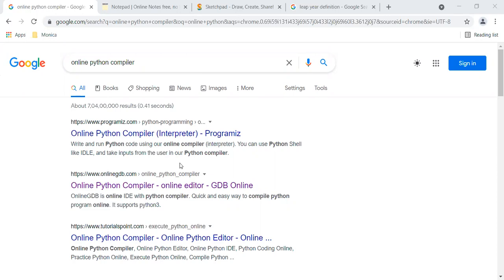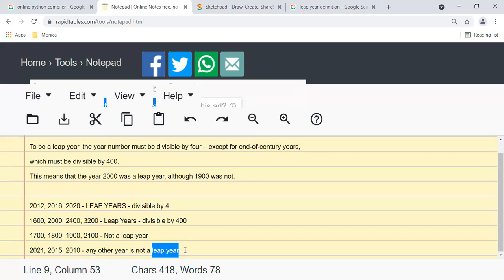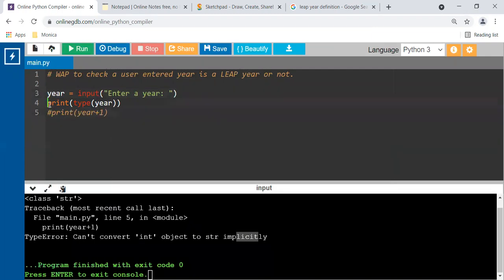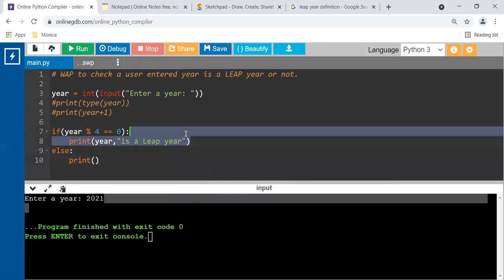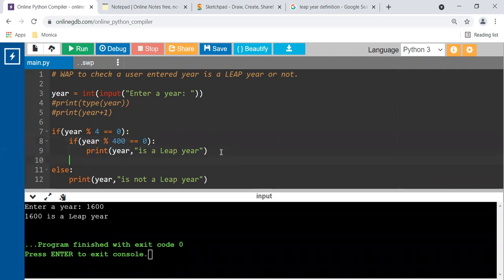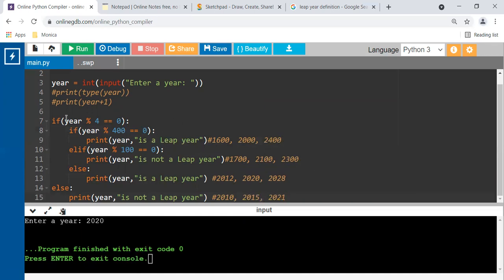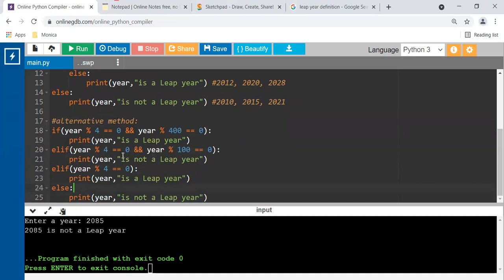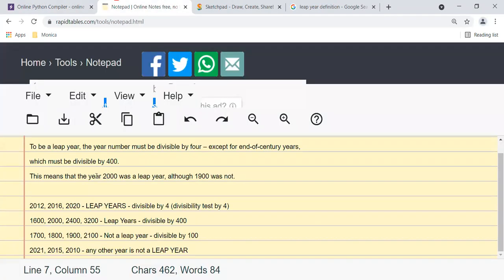WAP - Program to check user entered year is LEAP year or not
Above program uses following concepts of python:
1) variables
2) input() and print()
3) If else statement and nested if else statement
4) Divisibility test